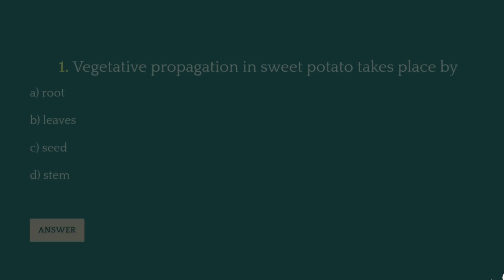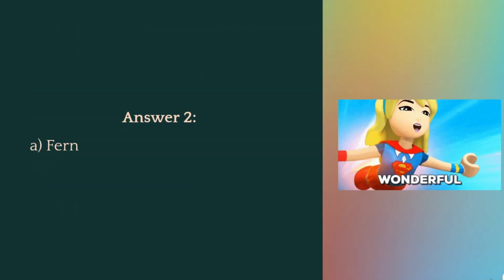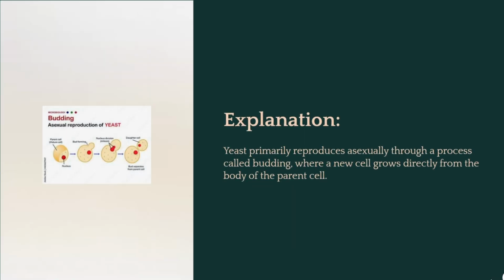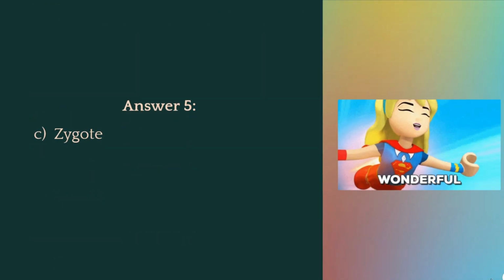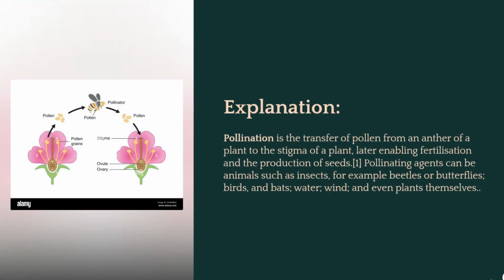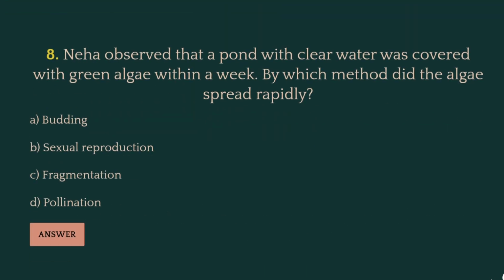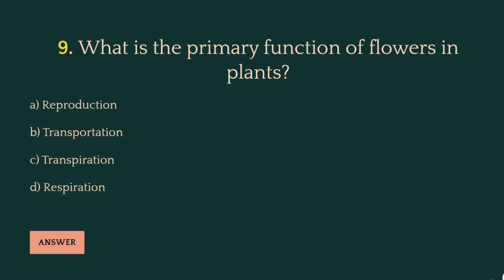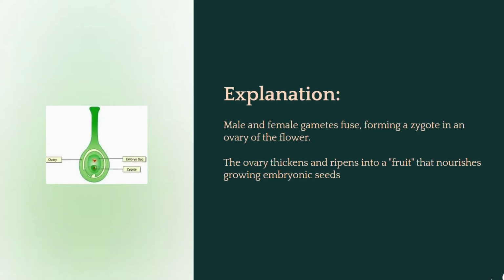Top 10 MCQs Reproduction in Plants | Class 7 Science Quiz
📚🌱 Test your knowledge with the Top 10 MCQs on Reproduction in Plants for Class 7 Science! This quiz is based on CBSE & NCERT syllabus and covers important concepts like asexual reproduction, sexual reproduction, pollination, seed formation, and more.
✅ Perfect for exam revision and quick learning!